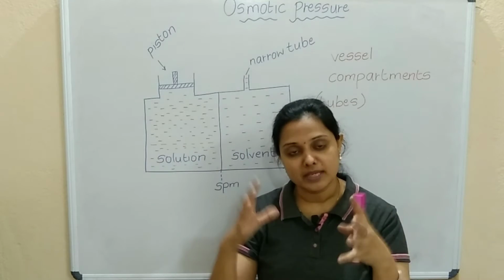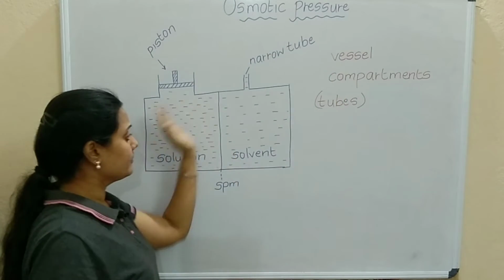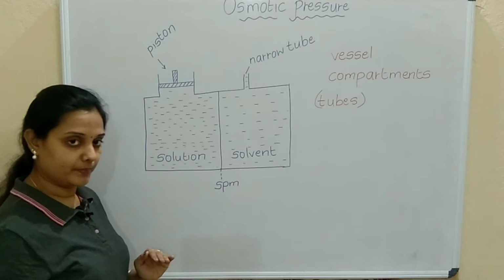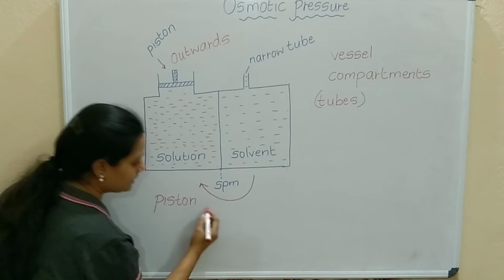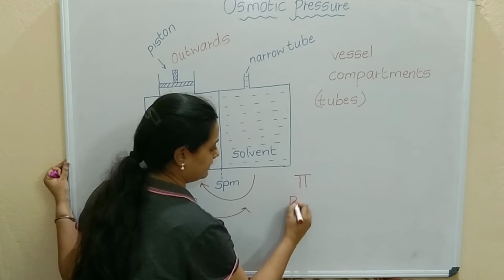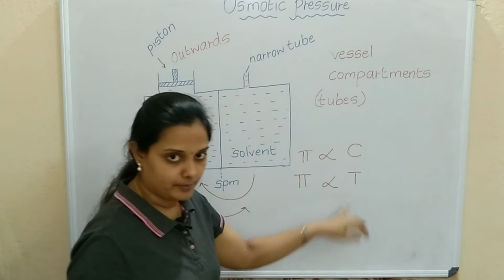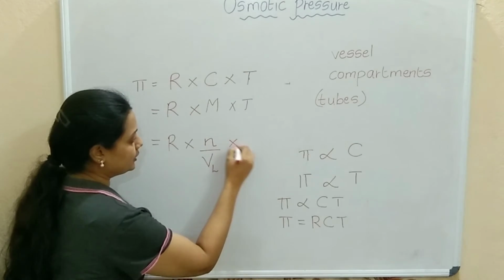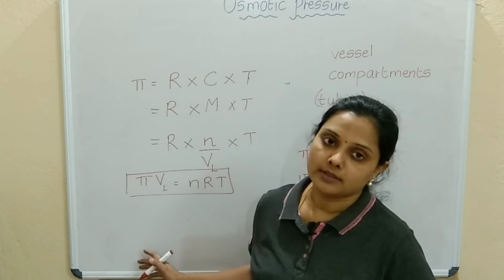Osmotic Pressure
SOLUTIONS